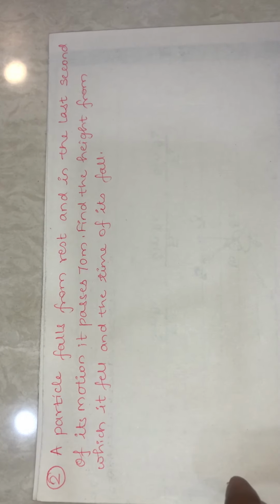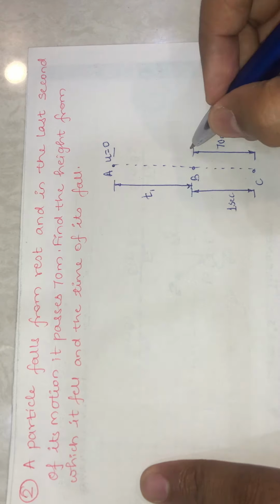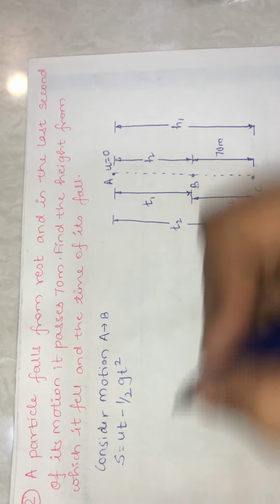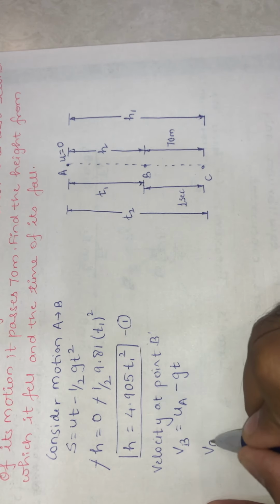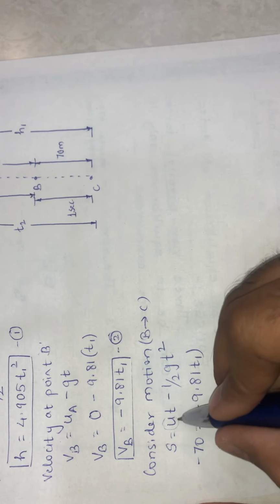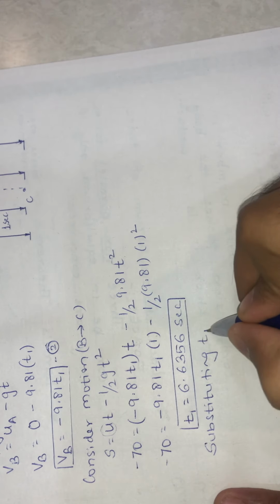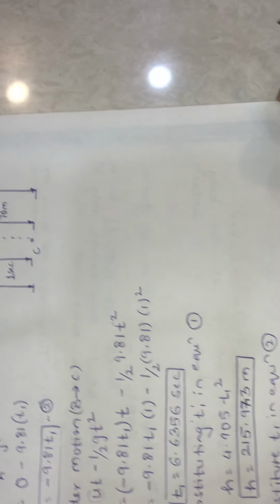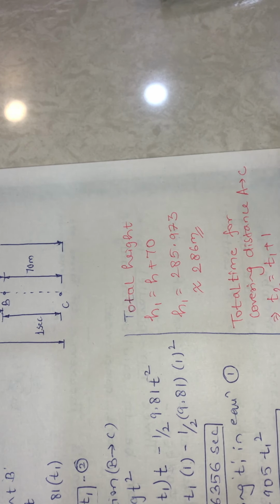Problem 2 Motion Under Gravity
Motion under gravity (MUG)